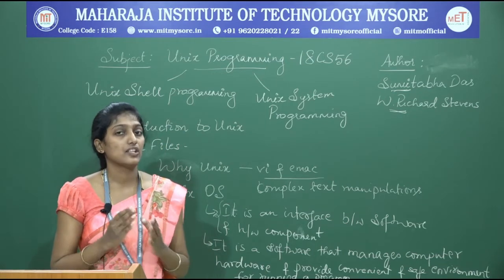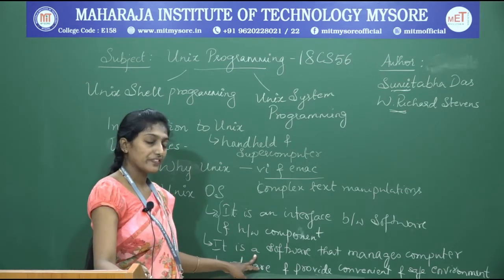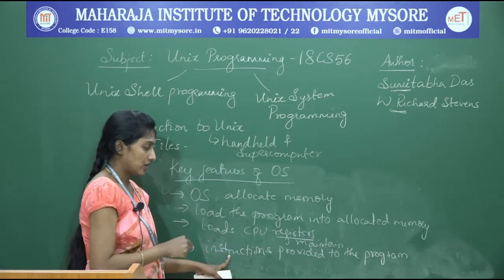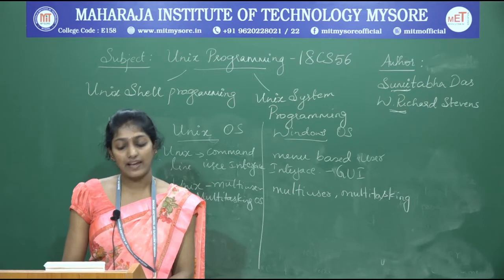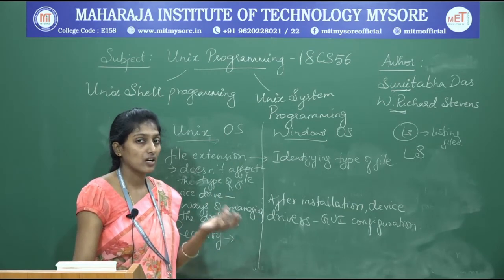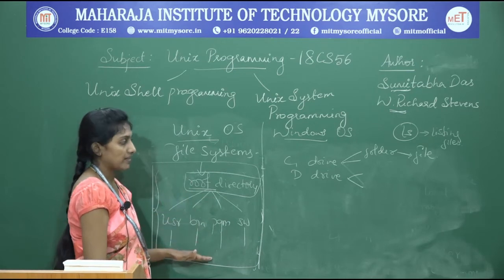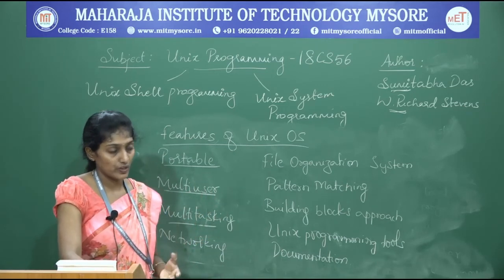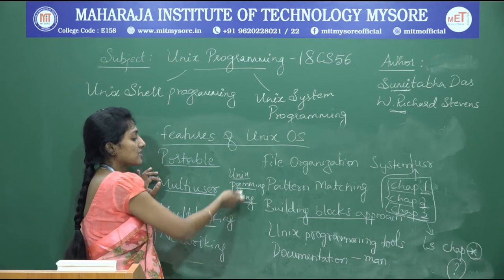Unix Programming-18CS56-Module1-S1:Introduction to OS, Difference b/w Unix & Win OS, Features of OS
Module 1-Session 1 Topics
Introduction to Subject
Introduction to Operating System
Difference between Unix and Windows OS
Features of Operating System

By
Chitra C
Assistant Professor
Dept of ISE MIT Mysore